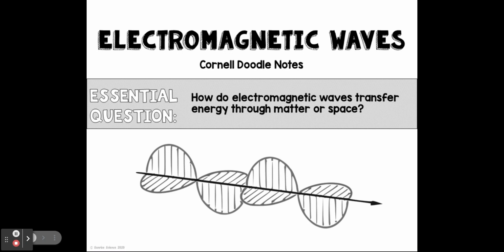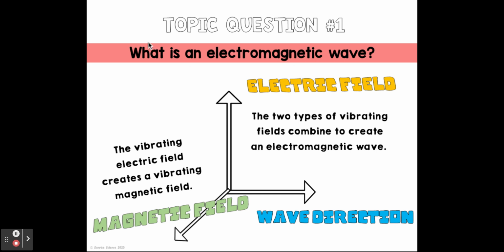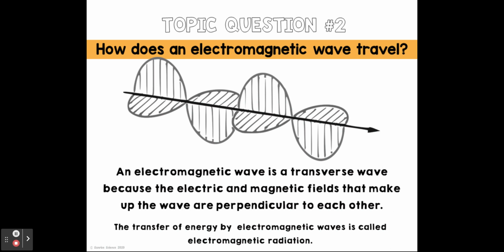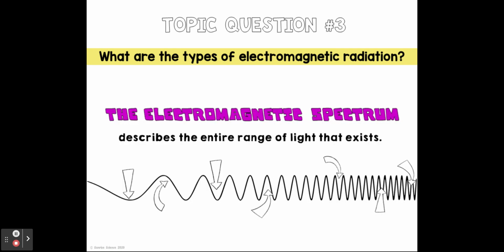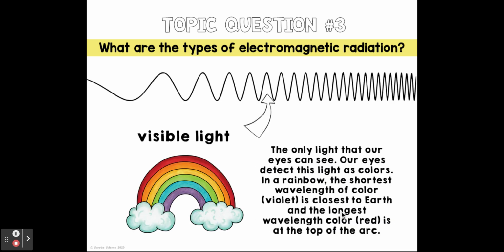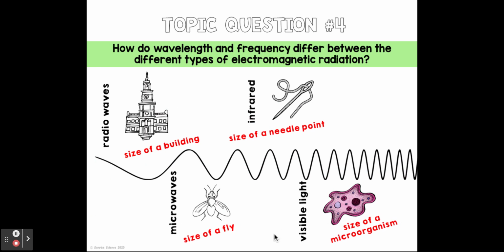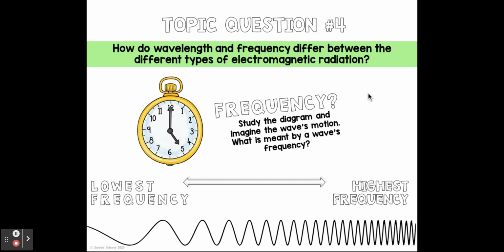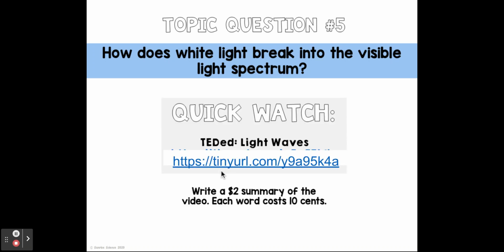Electromagnetic Waves Cornell Doodle Notes Presentation